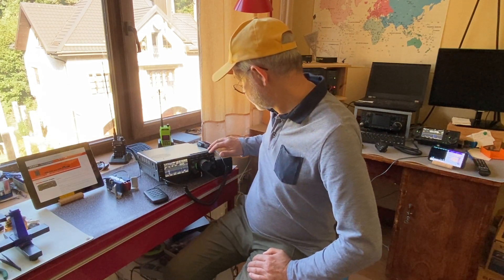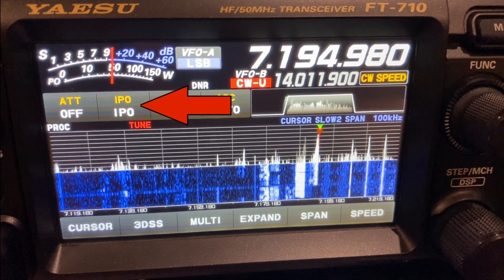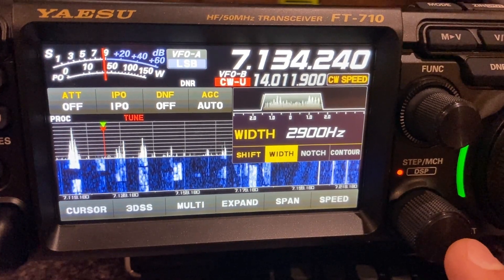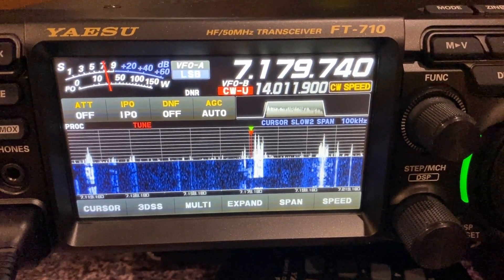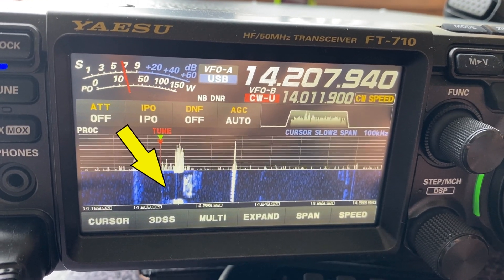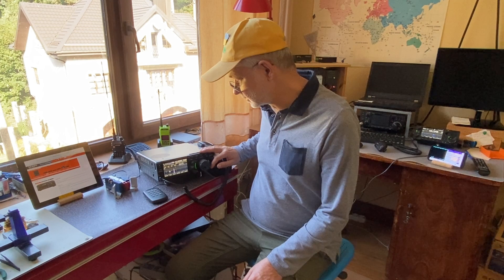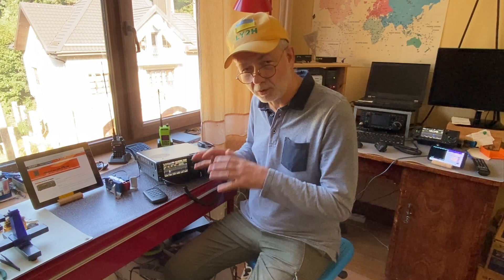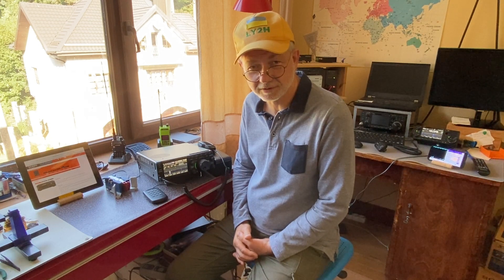YAESU FT-710 receiver surprised me in the contest!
YAESU’s first full-SDR HAM Radio transceiver FT-710 has much higher value than its price! This is the first test of my new radio on the  air for receive-only operation during the SSB WAE DX Contest 2023. Dynamic range, which I’ve only seen in the high-end radios!
Enjoy listening and … viewing on the excellent TFT display!

Please leave your opinion about this radio and this video in the comments section.

73! @Linas_LY2H